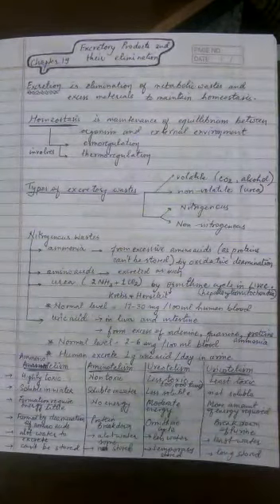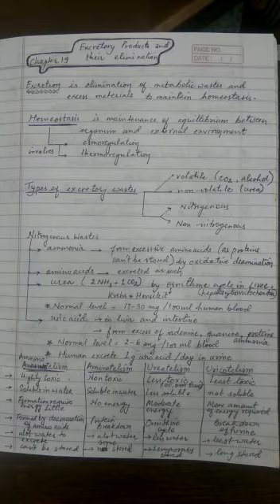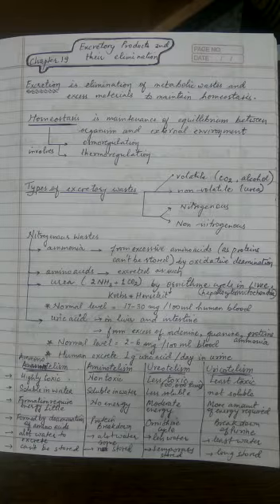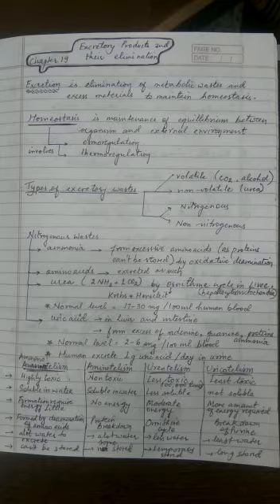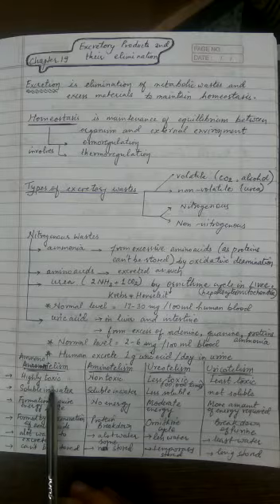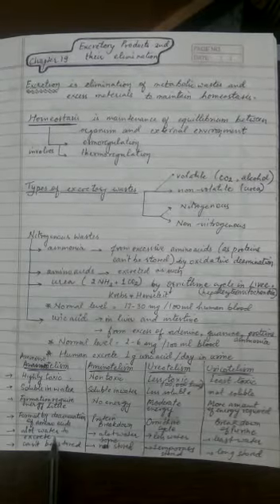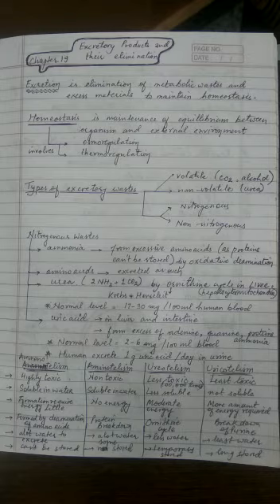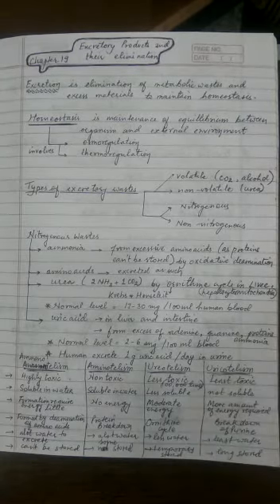Class XI Biology By Neeraj Sir Part 1